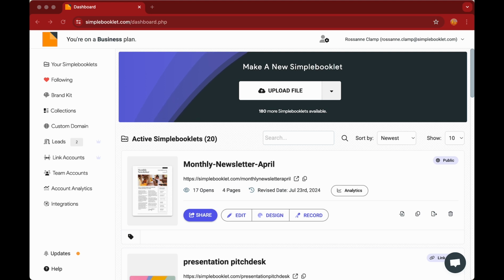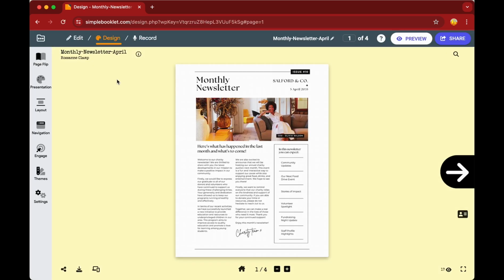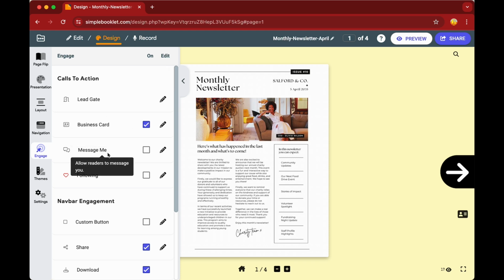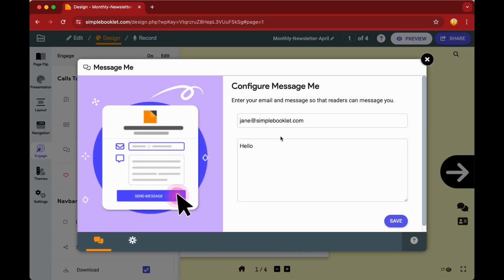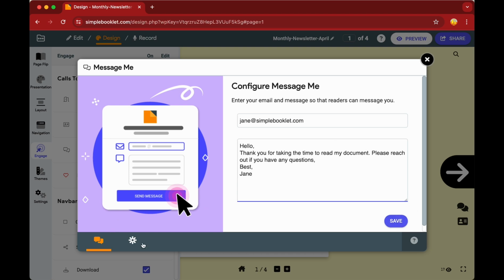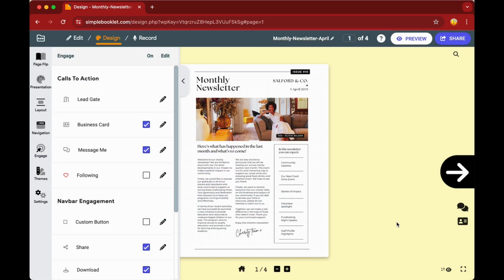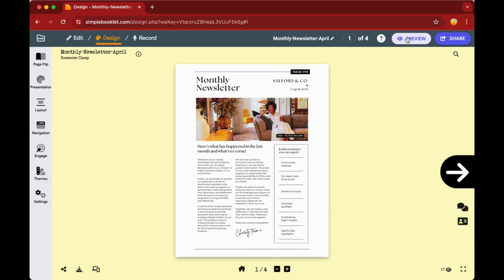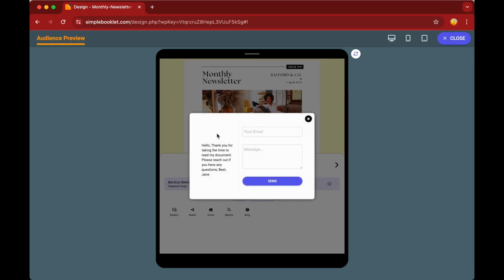Step-by-Step: How to use the Message Me Button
In this video, I’ll show you how to add the "Message Me" feature to your Simplebooklet document. This feature allows readers to contact you directly through your booklet. Follow along as we walk through each step to get this set up.

Intro - 0:06
Logging into Your Dashboard - 0:15
Navigating to the Design Tab - 0:23
Using the Engage Button - 0:36
Finding the "Message Me" Feature - 0:45
Location of the "Message Me" Icon - 1:02
Editing the "Message Me" Icon - 1:15
Typing Your Message - 1:44
Saving the Message - 2:20
Previewing the Message on Desktop - 2:43
Previewing the Message on Mobile - 3:07
Benefits of the "Message Me" Feature - 3:25
Conclusion - 3:40